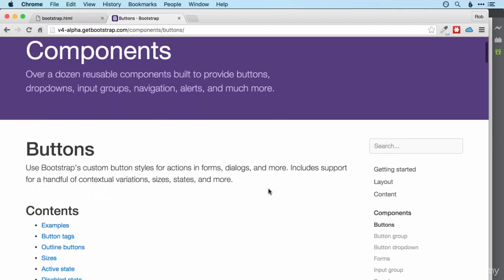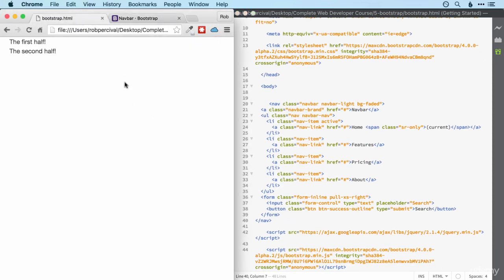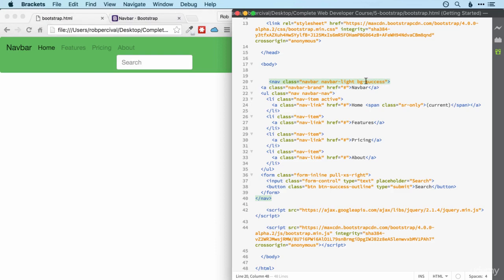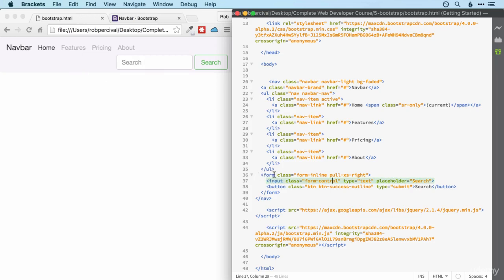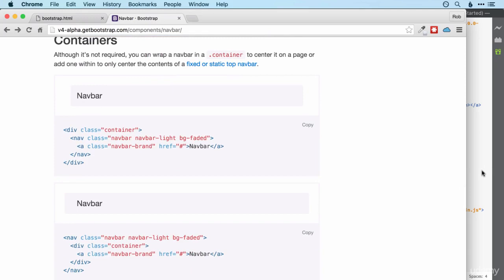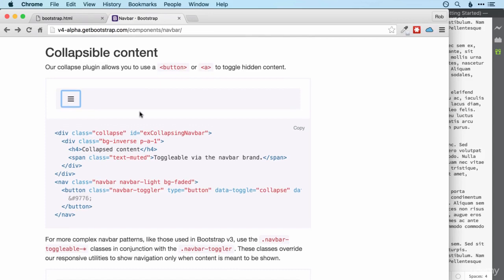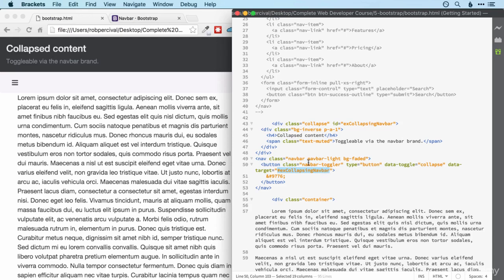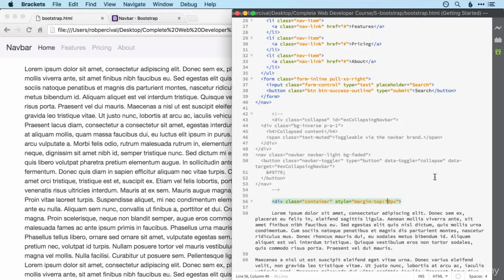70 Introducing Navbars